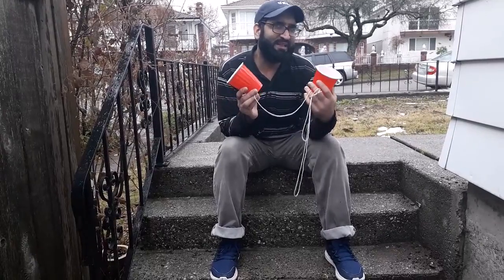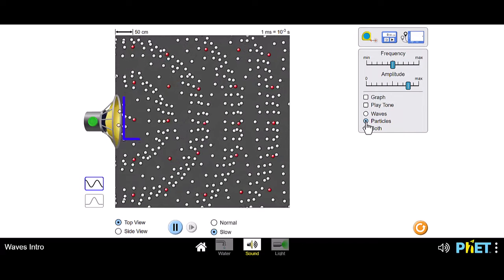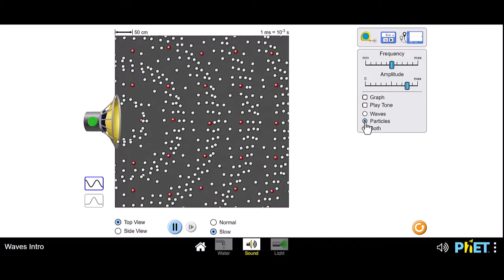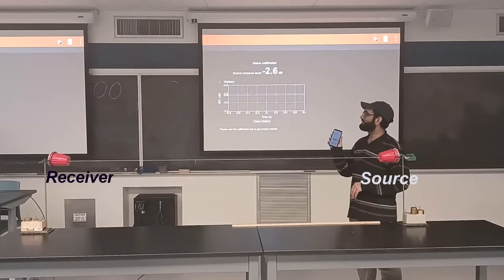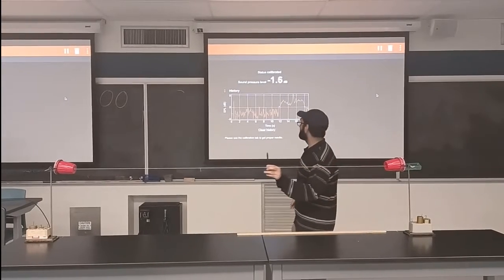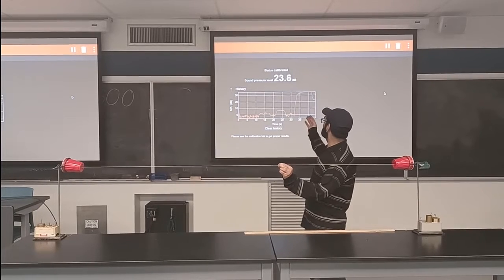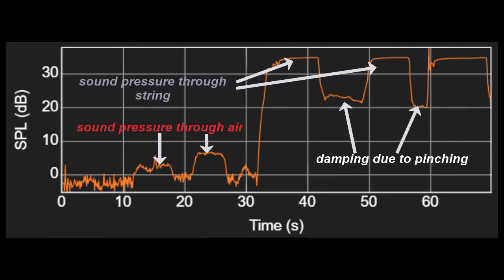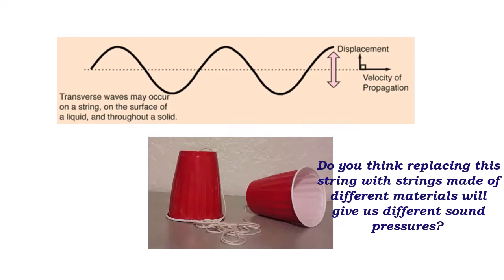How do sound waves travel through a string phone?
A string phone  (sometimes also called "tin phone") is a simple homemade toy that many children play with. Sometimes, in science classrooms, it is used to demonstrate that sound is a mechanical wave. A string-phone works similar to a landline telephone in which sound waves are converted into an electrical signal, transmitted through a wire, and then reconverted to sound. However a string phone does not use electrical signal. So how does it work? It makes us think about how sound is transferred through a string in a string-phone - a non-electrical device.

This video explores the physics principles behind simple homemade devices, such as a string phone. For example, we know that sound is a mechanical compressional wave. Unlike light, sound needs medium to travel through - such as air, metal, water, etc. While we do not see directly how sound travels through the air, we can nevertheless explore it. In this video, using a simple string phone, a PhET simulation and a Phyphox app, we can make the mechanical and compressional nature of the sound "visible".